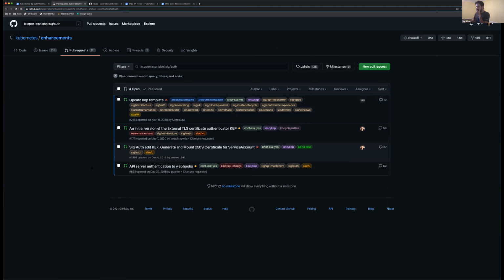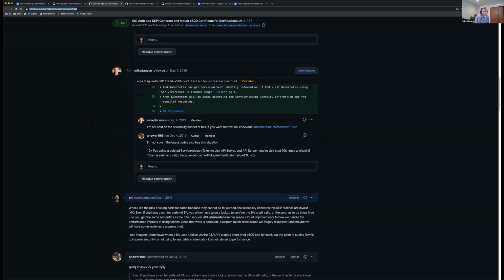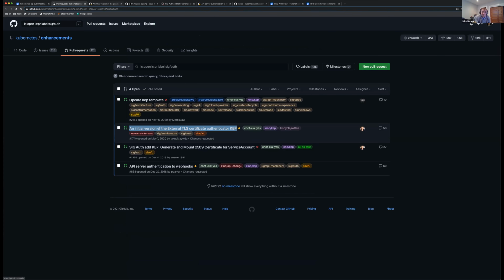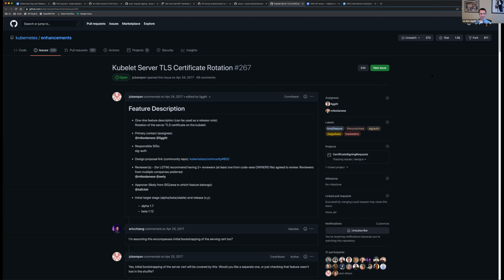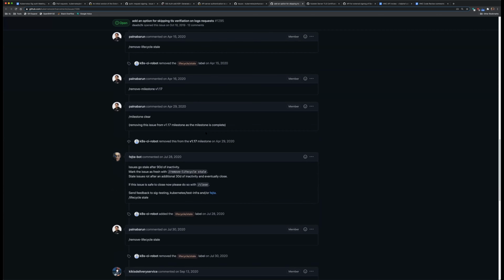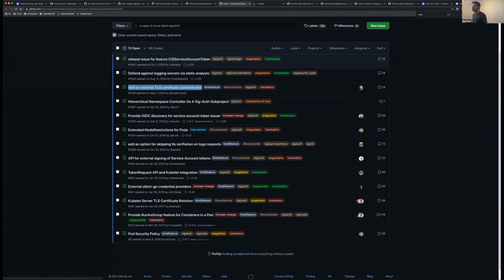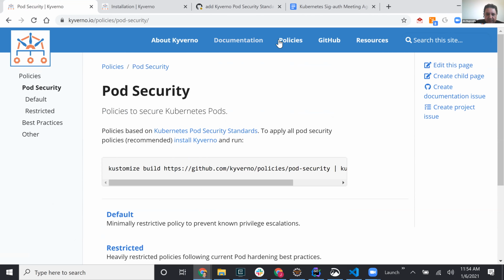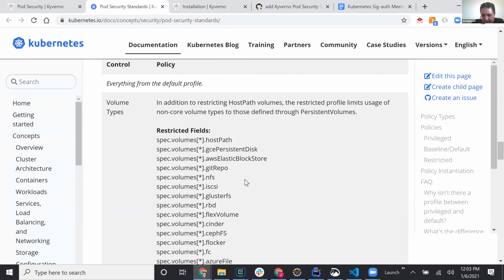sig-auth bi-weekly meeting 20200106